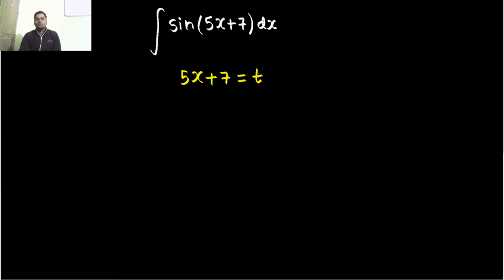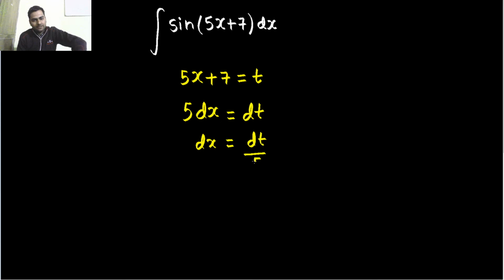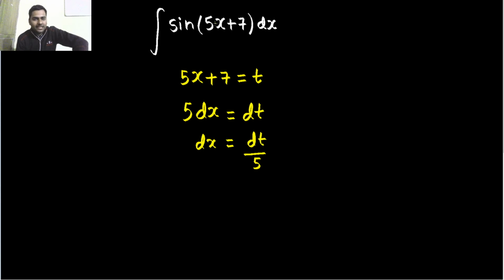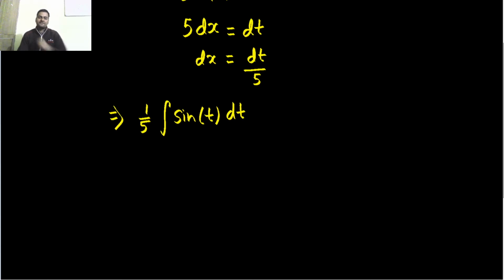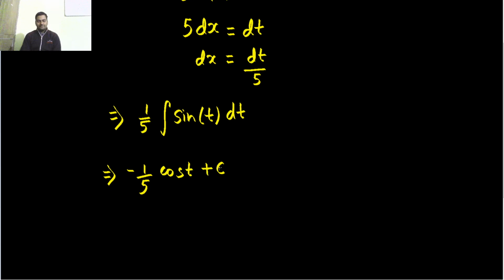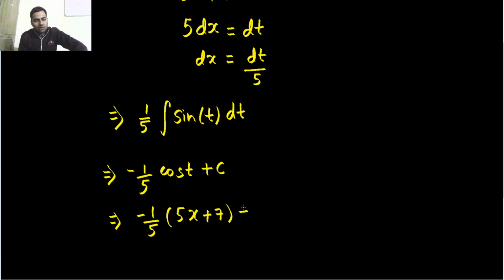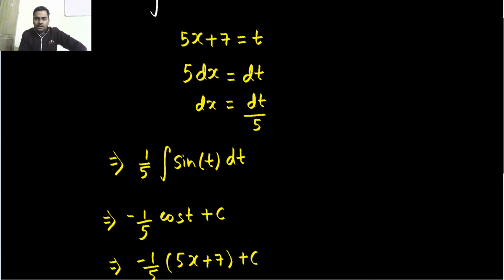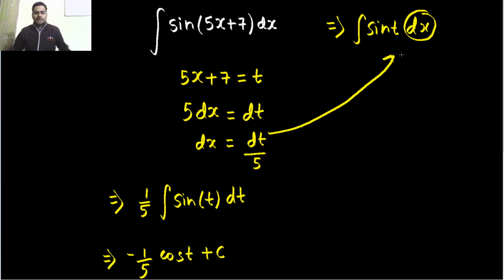Integration of sin(5x+7) | Integration by Substitution